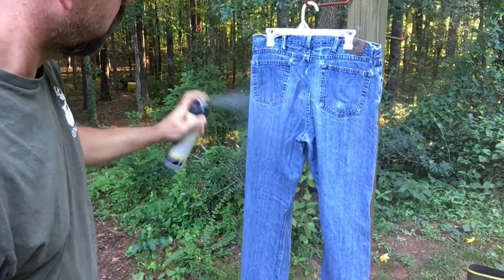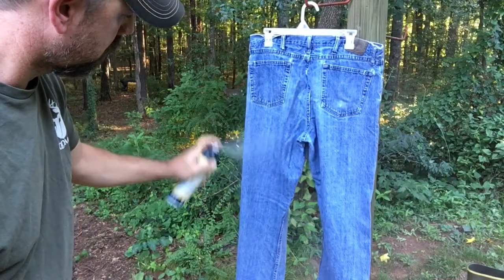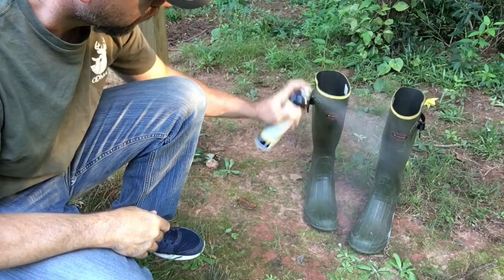How to Protect Yourself From Ticks | Hunting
Today ticks can carry all kinds of nasty diseases, including lyme disease, Rocky Mountain spotted fever and an alpha gal meat allergy. Be sure to protect yourself this summer and fall by using a permethrin-based tick repellent.